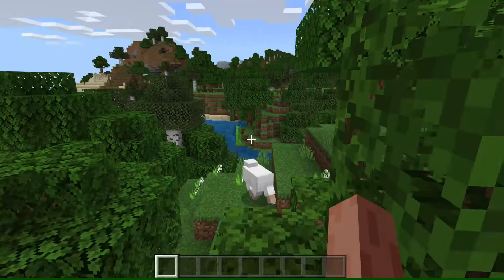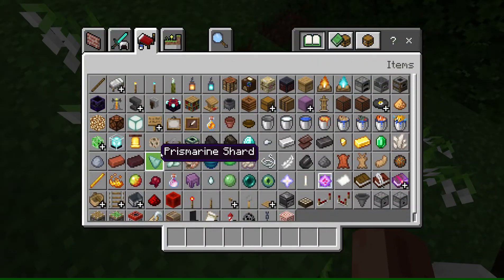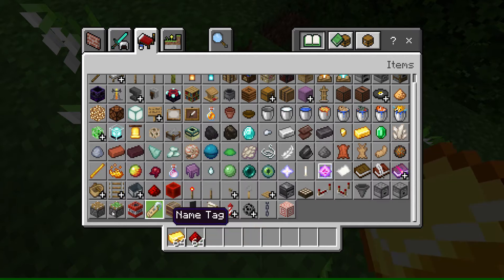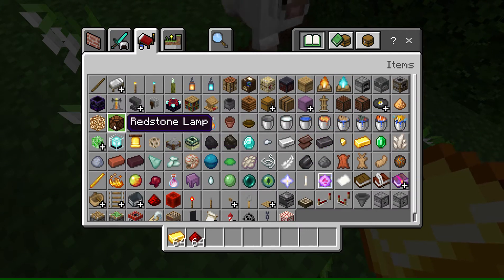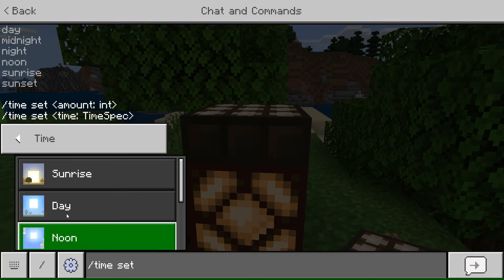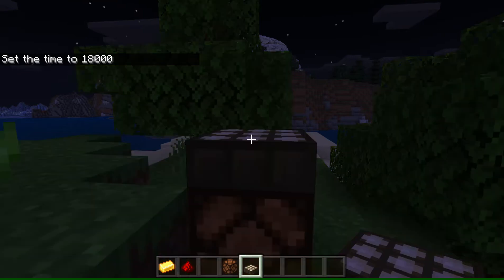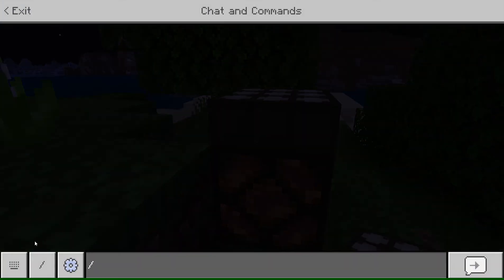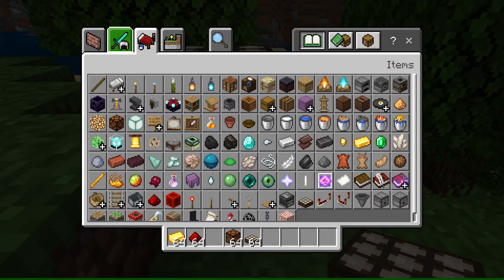how to make a clock